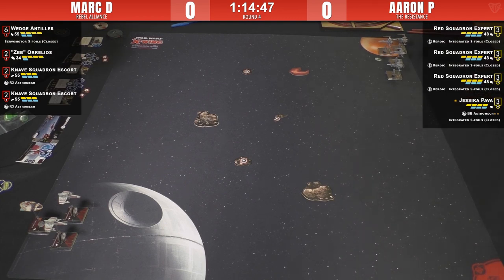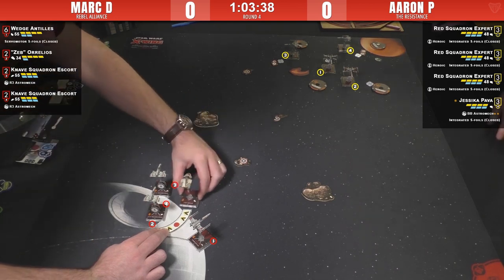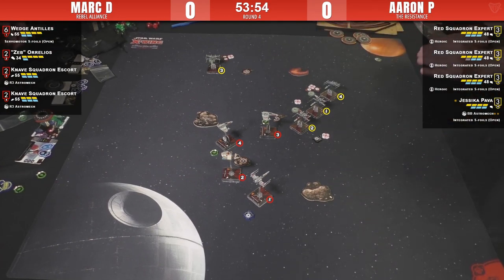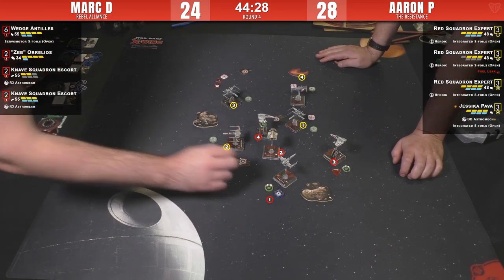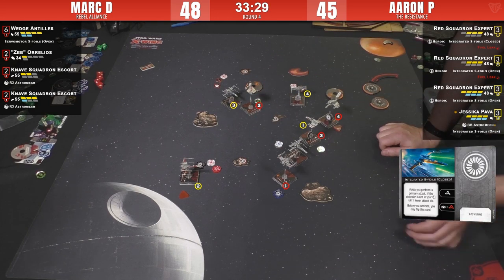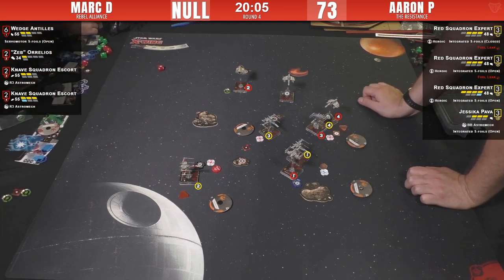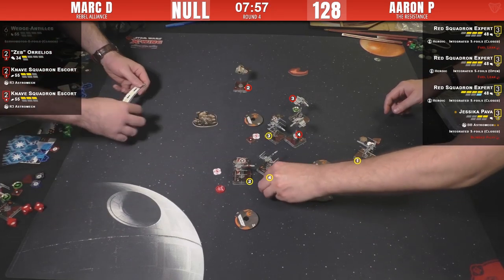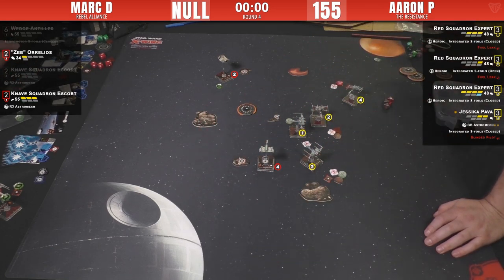No One Left Unscathed | X-Wing - PTL Open Round 4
PTL Open 2019 coverage continues with a war of attrition as Marc's E-Wing squad attempts to do as much damage on the first pass, target locking from beyond engagement range and maximizing that first volley with coordinates from the Sheathipede.  Aaron flies in formation with four T-75 X-Wings to survive the first pass and joust to victory.

NOTE:  An overlay error occurs halfway through this match that causes one of the player's score to display (NULL).

Commentators:  Sumeet and Don